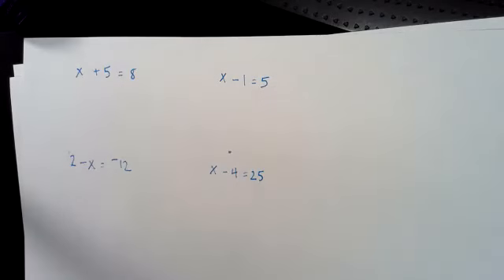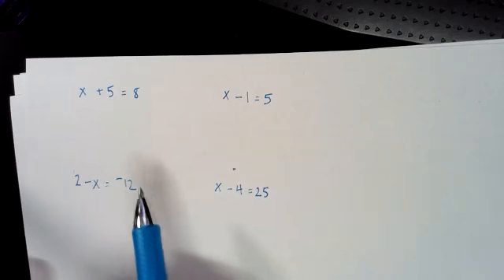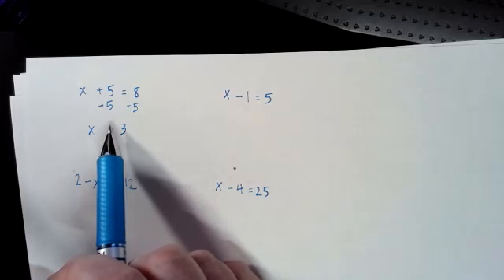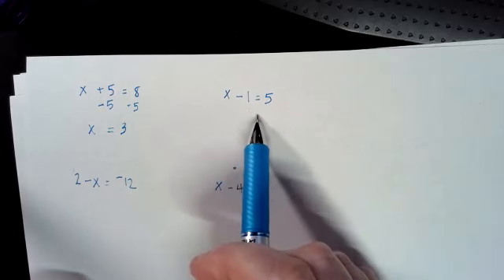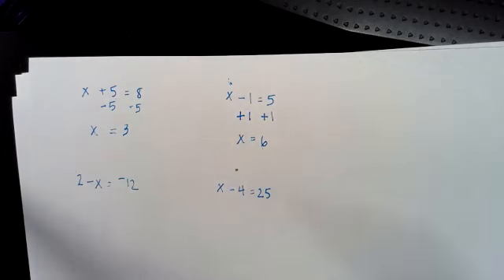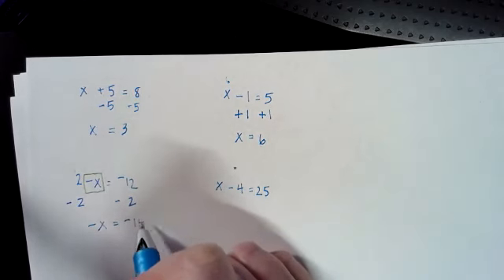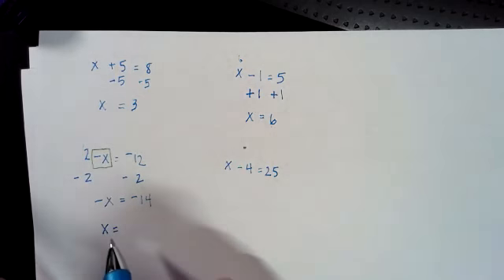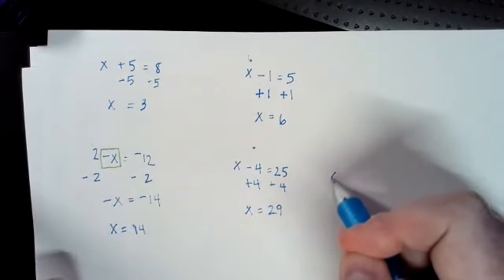How to solve One Step Algebraic Equations +/-